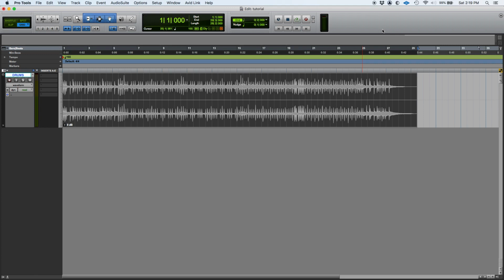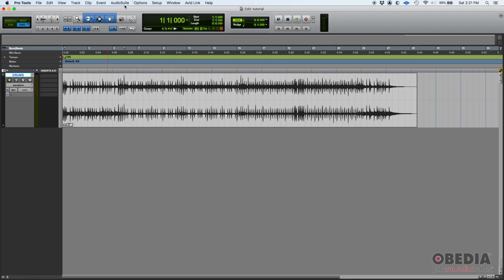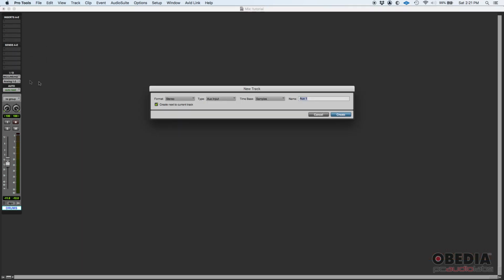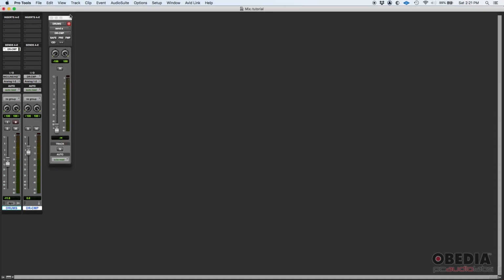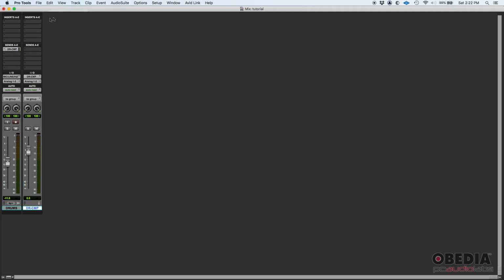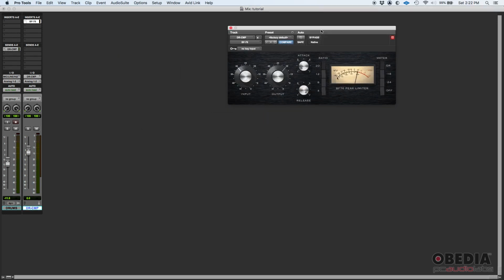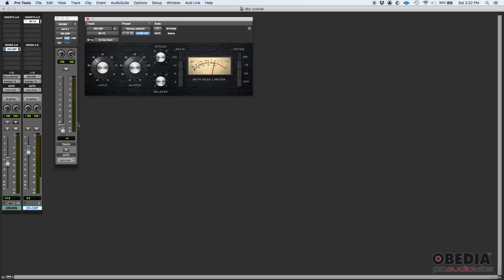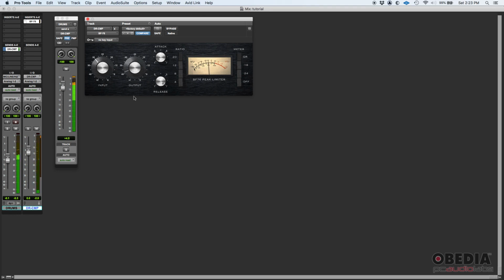Parallel Compression in Pro Tools -- OBEDIA.com Avid Pro Tools Training and Tech Support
In this video, OBEDIA shows you how to use parallel processing and compression in Avid Pro Tools.